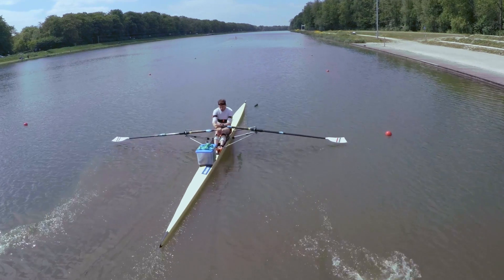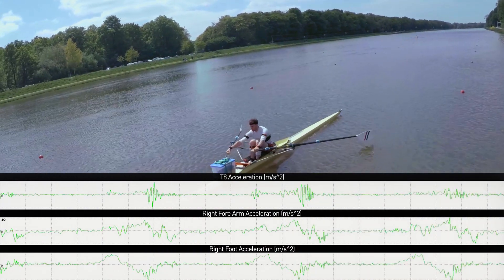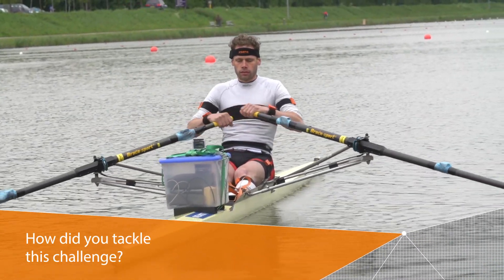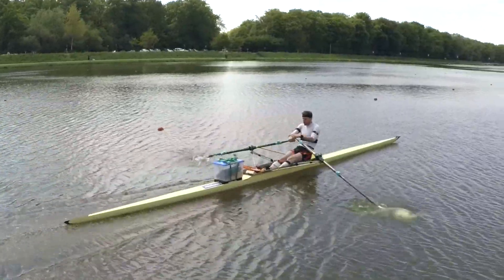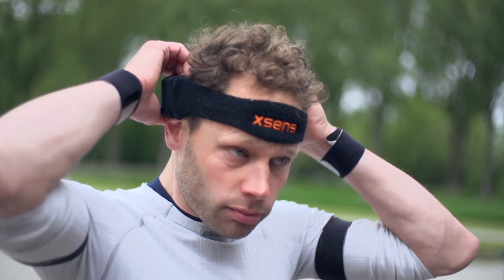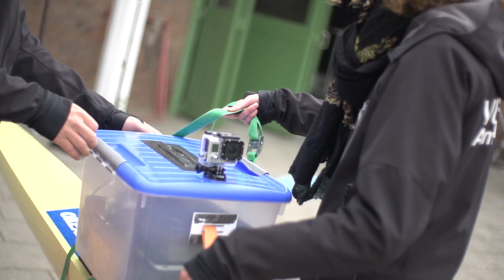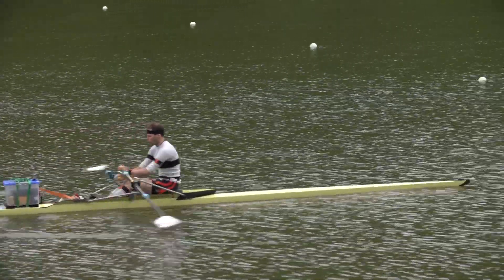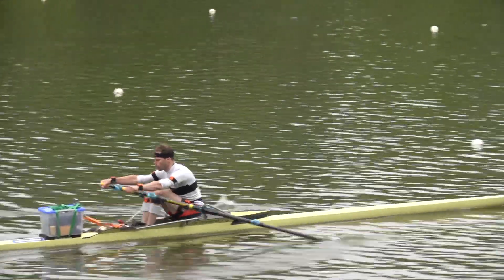Innovating sports science: motion capture of a rower on water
Xsens and Roessingh Research and Development (RRD) are innovating sports science by doing full-body 3D kinematics of a rower on the water. The measurement was done using the Xsens MVN BIOMECH full-body human measurement system.

Special thanks to:
Roessingh Research & Development (RRD)
VU Amsterdam: Human Movement Science
Chris Baten
Rutger Bruil
Bosbaan Amsterdam